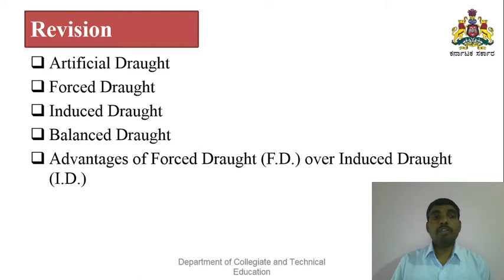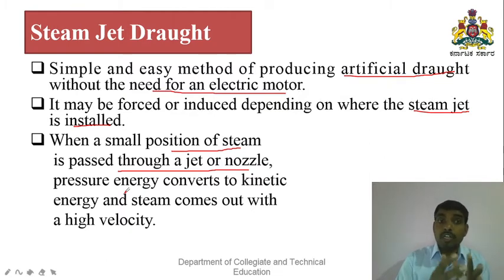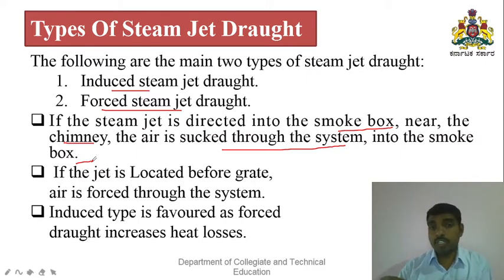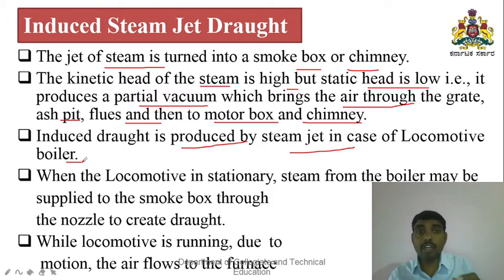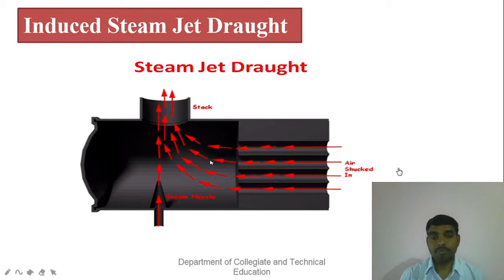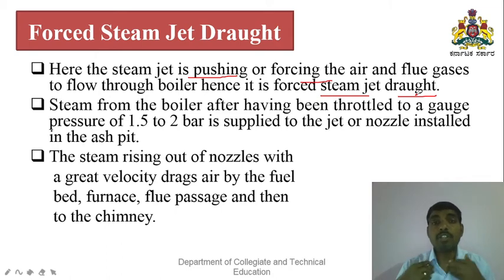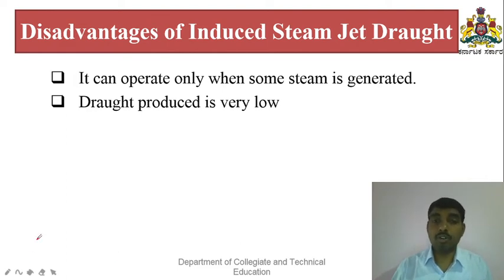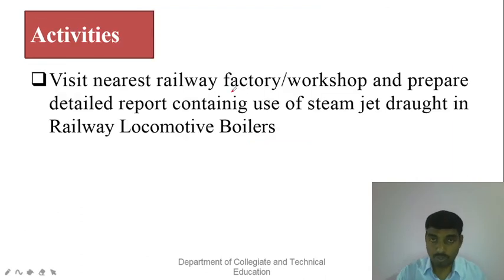ME_15ME52T_ U2_ S9_ STEAM BOILERS- STEAM JET DRAUGHT SYSTEM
STEAM JET DRAUGHT SYSTM
FEATURES OF STEAM JET DRAUGHT
ADVANTAGE AND DISADVANTAGES
COMARISION OF INDUCED JET DRAUGHT AND FORCED JET DRAUGHT